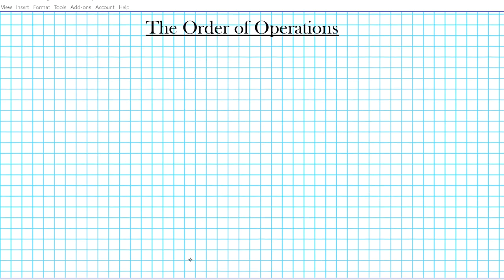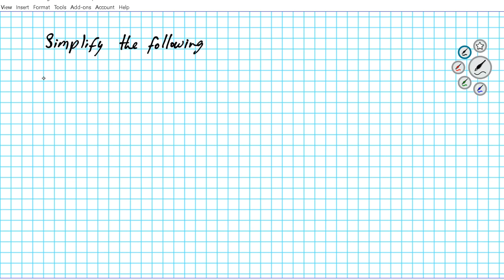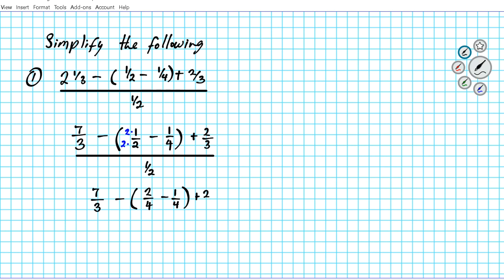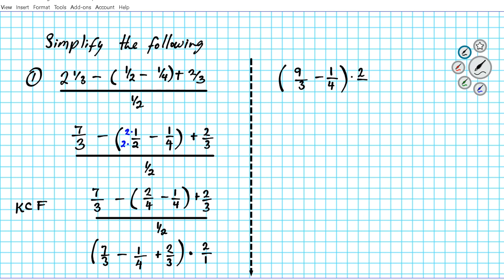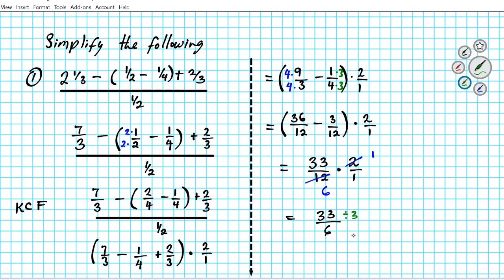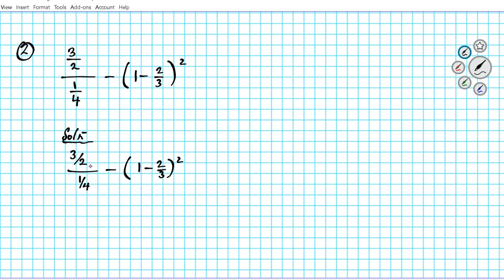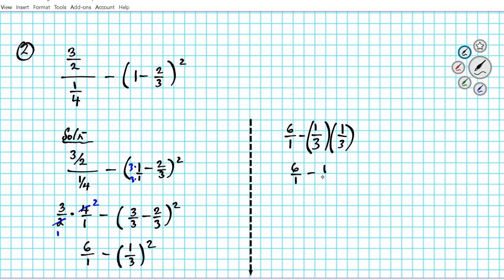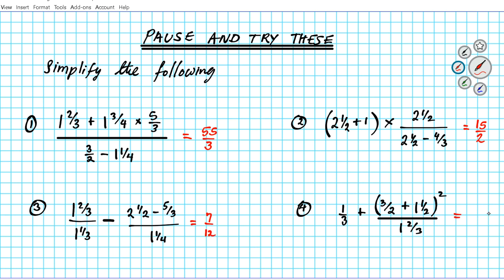1.1a Algebra 2 How to Apply the Order of Operations Vtext Part 1 of 2 Mathgotserved Kutasoftware Tea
0:00 Introduction
0:45 Order of Operations PEMDAS Parenthesis
2:06 Ex. 1
8:01 Example 2
11:48 Practice Problems Pause Try These
Mathgotserved

# Equations
# Inequalities
# lines